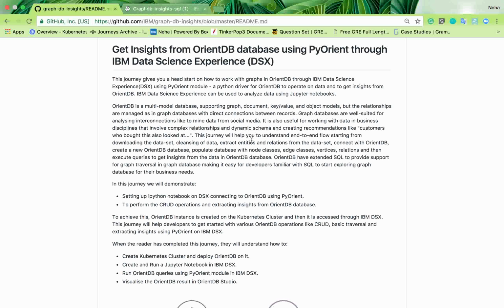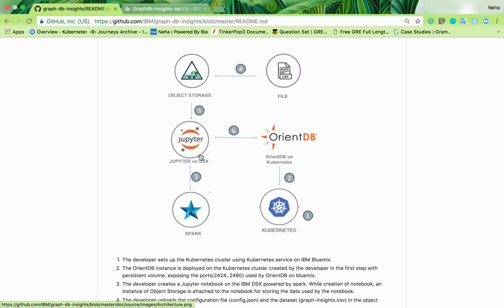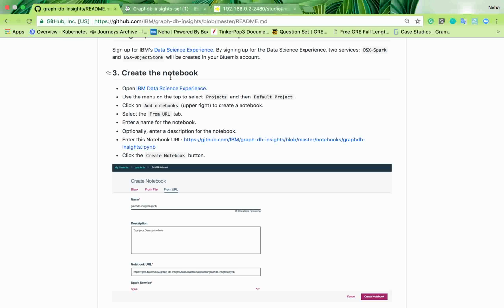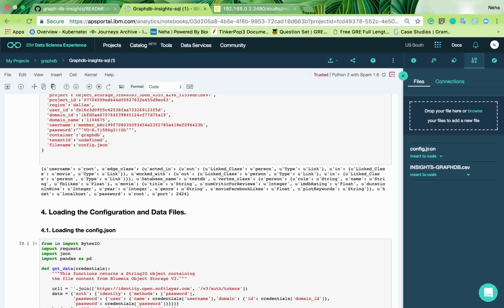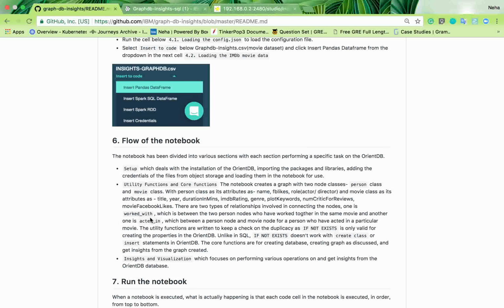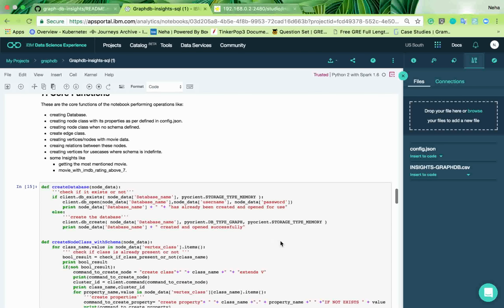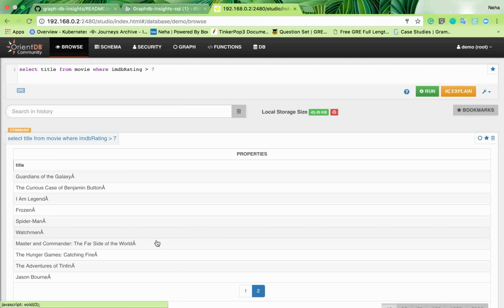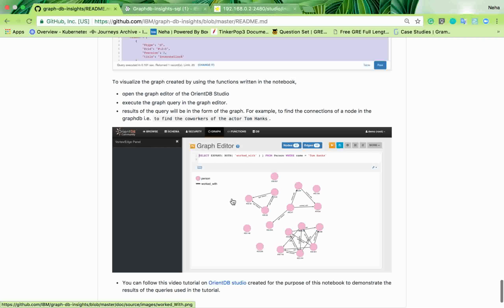Get insights from OrientDB database using PyOrient through IBM Data Science Experience (DSX)